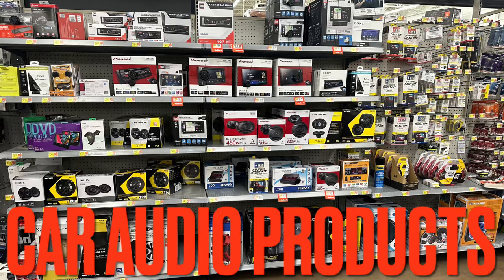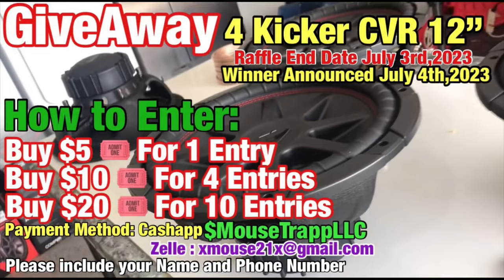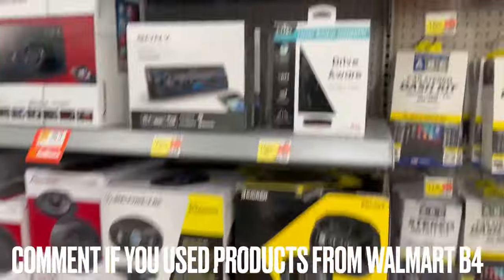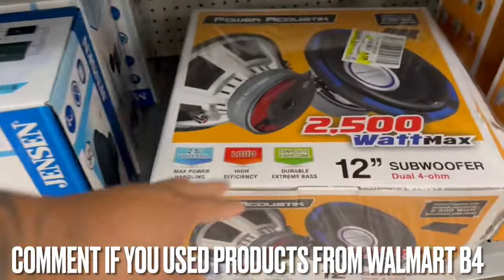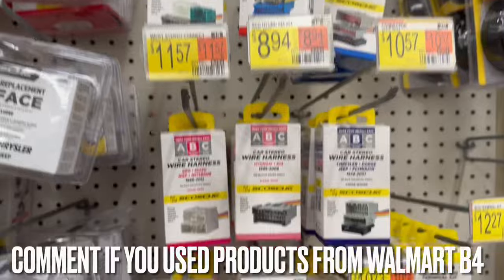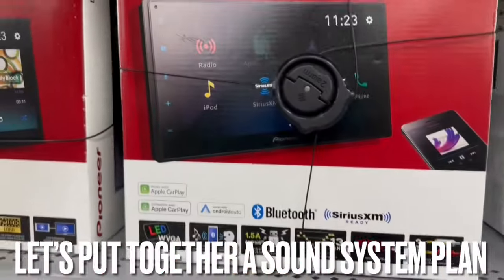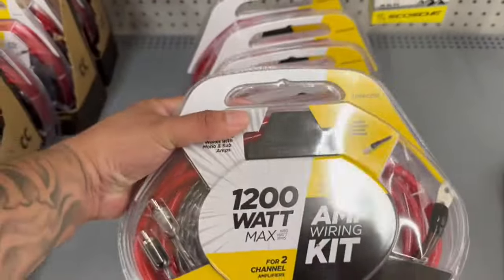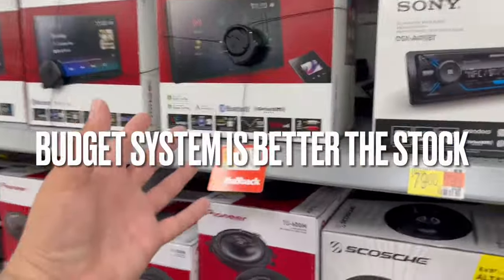Speakers and Subwoofers at Walmart are a MUST BUY!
If your 1st time Car audio buyer or on a Budget this video is definitely for u! We took trip to Walmart risked getting kicked out for recording to drop this video for the gang! We checked out some Subwoofers Amps Speakers and every product you need to go from stock car sound System to a lil bump and Bass in your car or truck! We added up how much something budget friendly would be! 200 LIKES on this video and I’ll build a Walmart sound system and don’t forget to subscribe to see if we get them 200 Likes and we build this Walmart sound system!